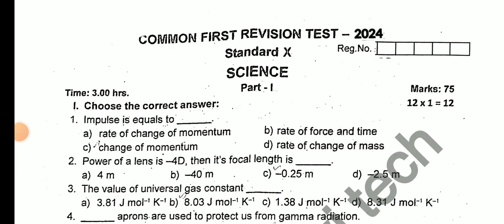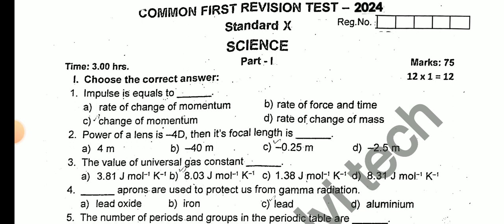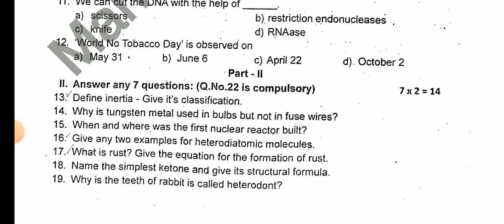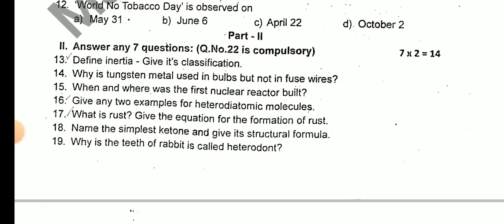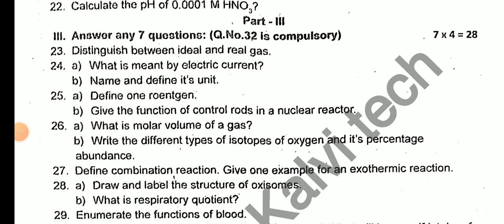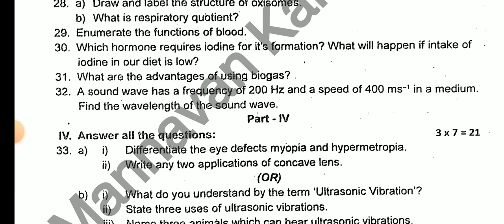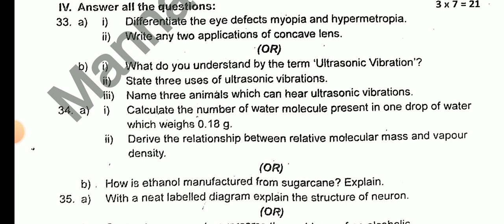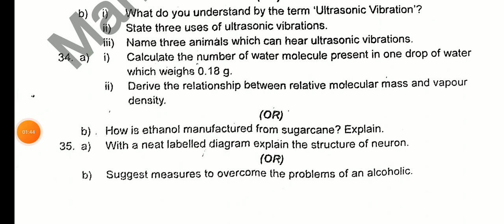10TH STD SCIENCE FIRST REVISION TEST JANUARY-2024 OFFICIAL ORIGINAL QUESTION PAPER II 10TH SCIENCE🔴💯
#10,11,12 TELEGRAM GROUP LINK

10THSTD#WHAT'SAPP#GRUOP

12TH STD SCHOOL UPDATE 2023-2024

11TH STD SCHOOL UPDATE 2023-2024

10TH STD SCHOOL UPDATE 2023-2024

Science Half Yearly Exam December-2023 Original QuestionPaper II 10th Science Question Paper

9th Maths Half Yearly Exam December-2023 Official Original QuestionPaper II 9thMaths QuestionPaper

10THSTD#WHAT'SAPP#GRUOP

12TH STD SCHOOL UPDATE 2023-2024

11TH STD SCHOOL UPDATE 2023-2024

10TH STD SCHOOL UPDATE 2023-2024